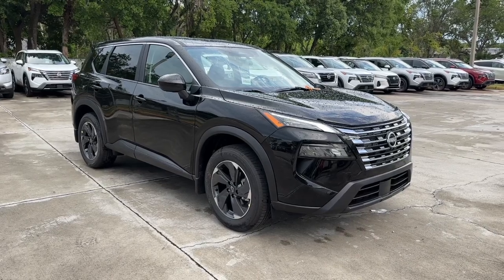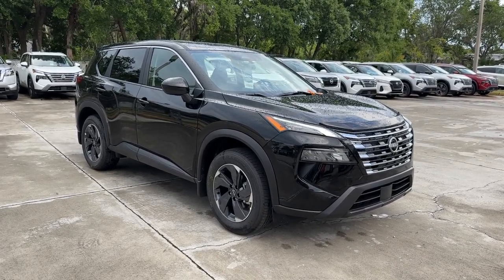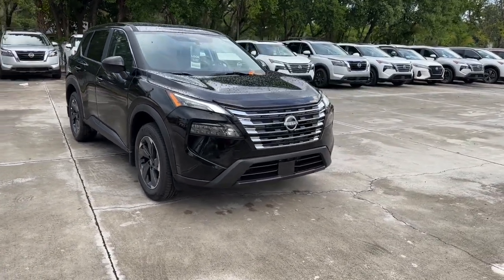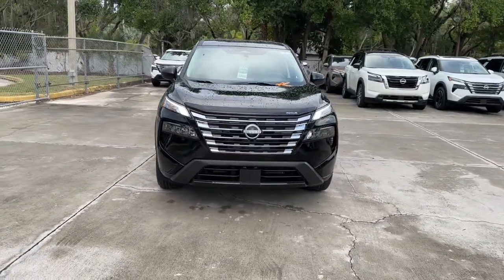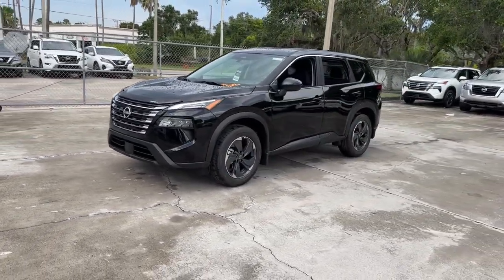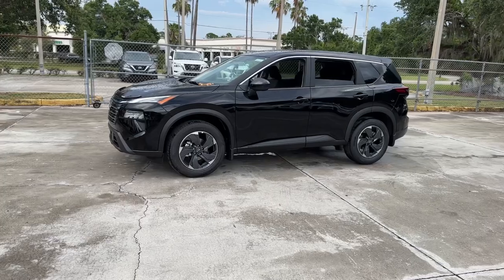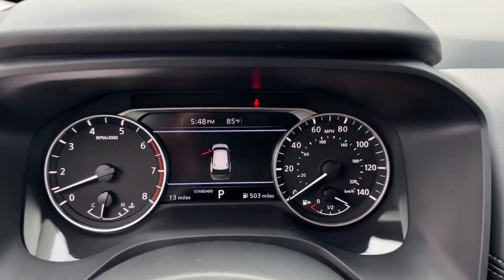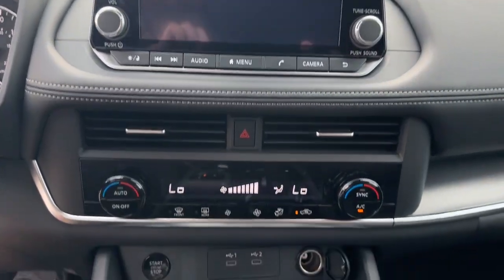2024 Nissan Rogue SV Ft. Pierce, Sebastian, Palm Bay, Melbourne FL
New 2024 Nissan Rogue SV available at Sutherlin Nissan Vero Beach located in 946 US-1, Vero Beach, FL, 32962. Servicing the Ft. Pierce, Sebastian, Palm Bay, Melbourne area.

Picture yourself in the  2024  Nissan Rogue. Here's a stylish, efficient Rogue that has the features you need to stay on top of today's demanding lifestyle. This can-do crossover anticipates your wants and needs with a quiet, comfortable ride in a spacious well-equipped cabin.  The following are some of this vehicles highlighted options: Intelligent Auto on/off High Beams, Pre-Collision System, Lane Departure Warning, Keyless Entry, Back-Up Camera, Power Liftgate, Keyless Start, Adaptive Cruise Control, Heated Mirrors, Lane Keeping Assist. Feel energized in this sporty Rogue. Treat yourself to a test drive today. Our staff will toss you the keys and give you an outstanding customer experience.